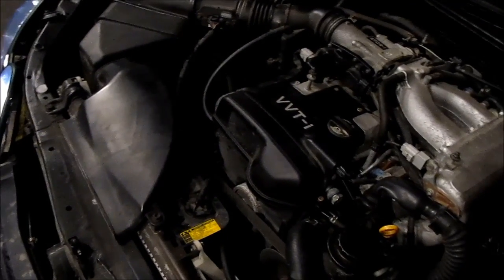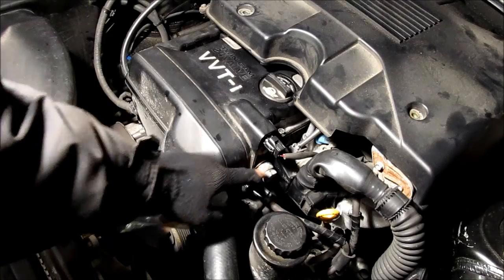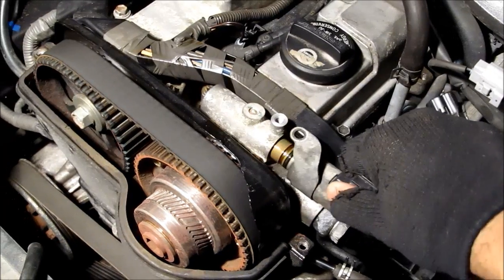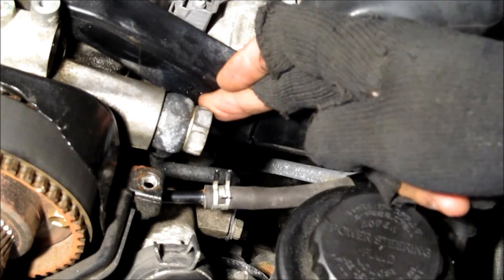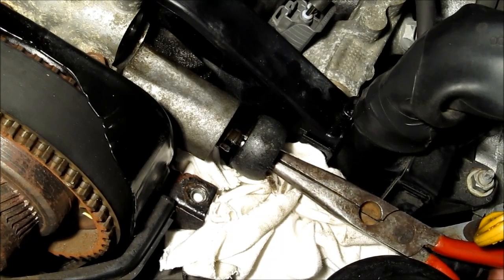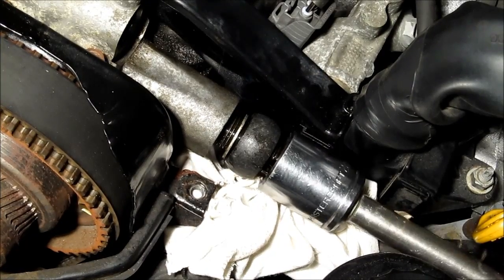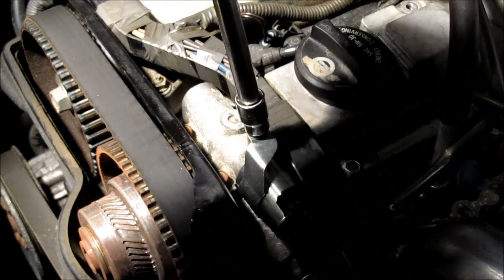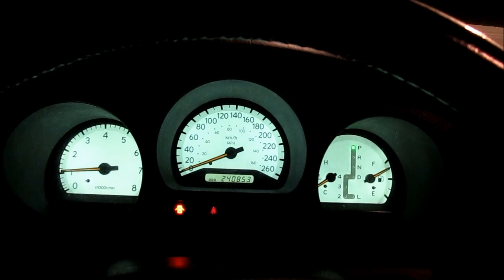P1349 Oil Control Valve Replacement - Lexus IS300 / GS300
Here's how to diagnose and replace the VVT oil control valve and filter in response to engine codes P1349 and P1656.

This procedure was demonstrated on a 2000 Lexus GS300 and is applicable to the Lexus IS300, GS300, SC300 and Toyota Supra with the 2ZJ VVT inline 6 engine.

The oil control valve is responsible for controlling the amount of oil entering the variable valve timing gear. The computer actuates the solenoid inside the OCV to advance or retard the timing depending on engine input.

Sometimes the inline filter inside oil line leading to the OCV can get clogged and throw a P1349 and/or P1656 check engine light code. The valve itself could also accrue particles over time and not fully open or close when required and cause intermittent rough idle due to retarded timing.

Replacing the valve is very simple, requiring the removal of the timing belt cover and one 10mm bolt. Replacing the filter involves removing the 22mm banjo bolt and a 10mm bolt that holds the line to the engine. The Banjo bolt has two crush washers that should be replaced if opened.

A Dorman 917288 Variable Timing Solenoid was used instead of Toyota OEM part number 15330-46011, Valve assembly, camshaft timing oil control.